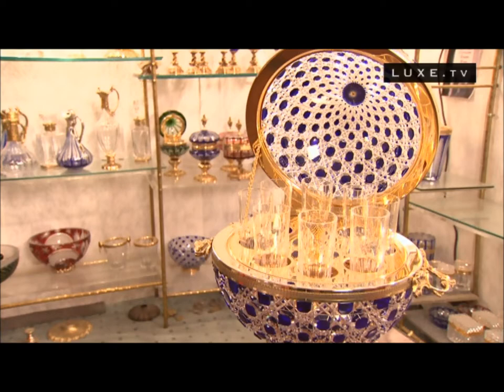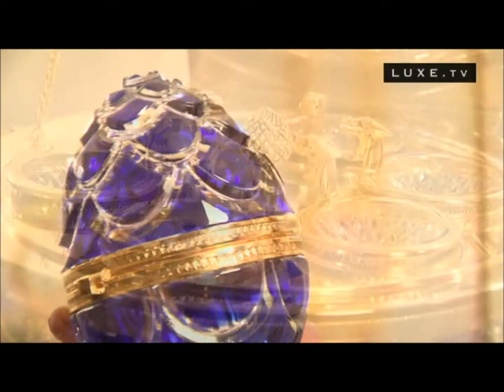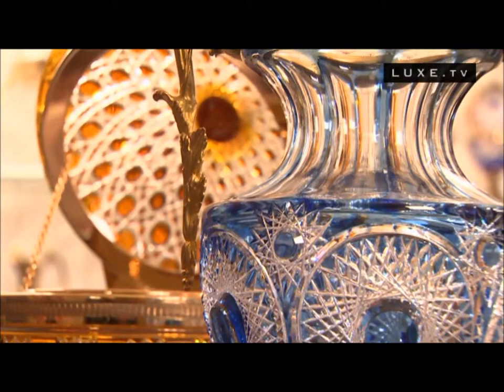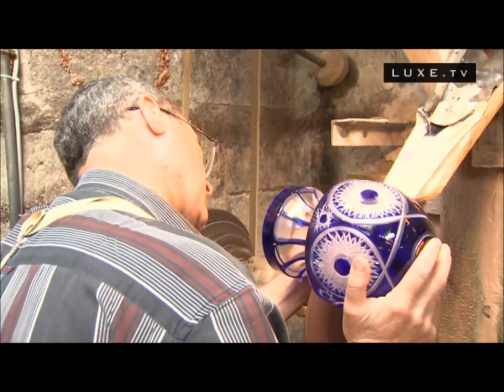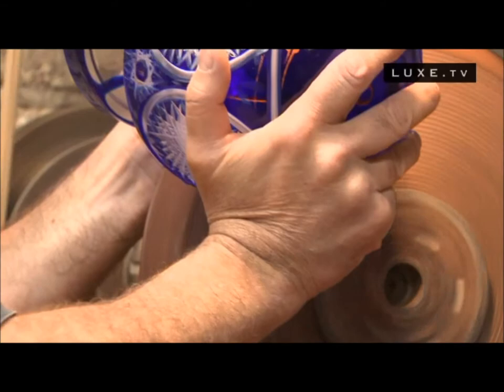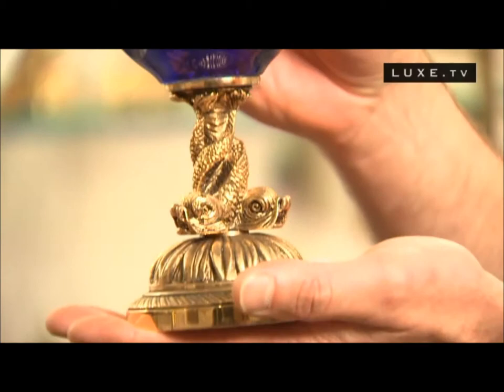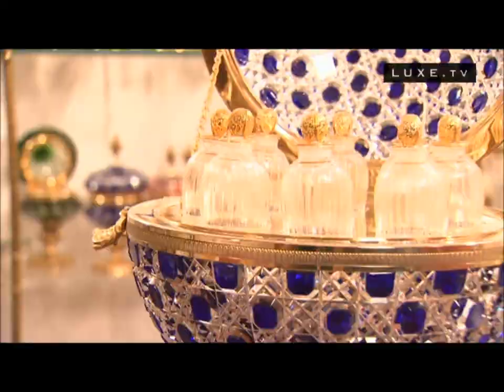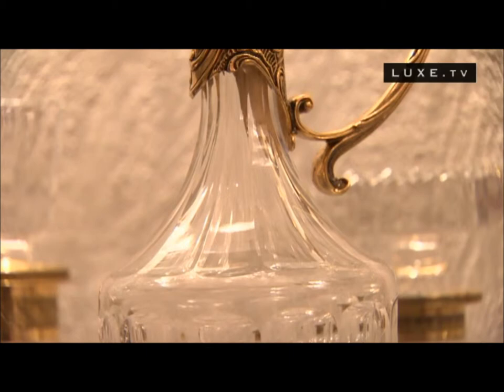Cristal Benito Luxe TV